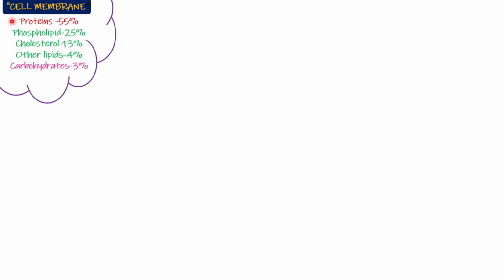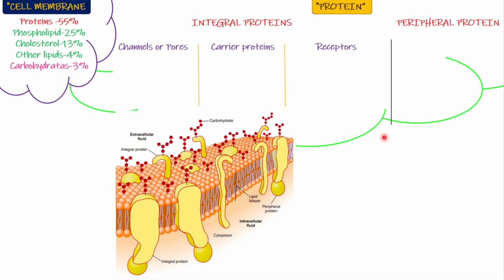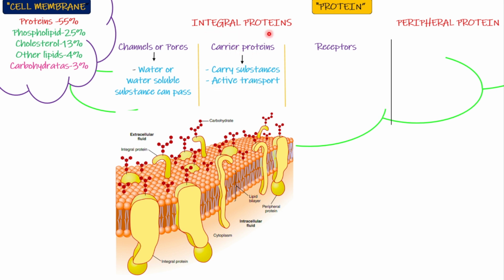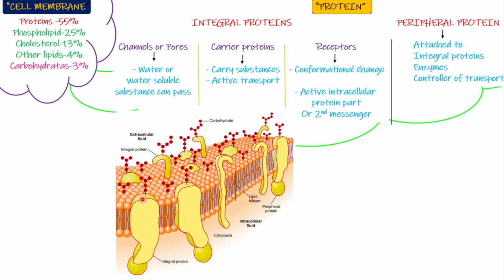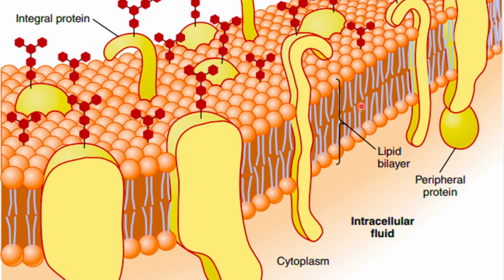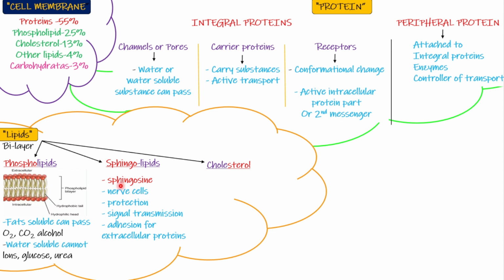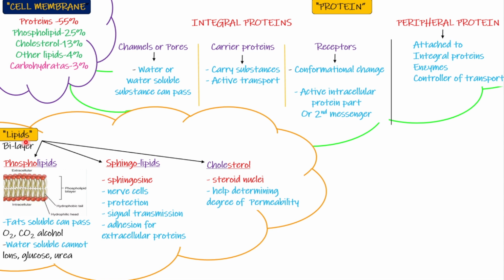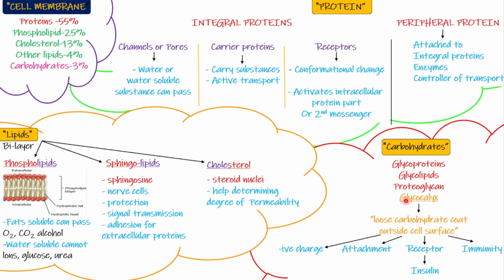Cell Membrane. Chapter2 part 2. Guyton and Hall Physiology.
In this lecture we will study 'Cell Membrane' from the book guyton and hall Physiology.